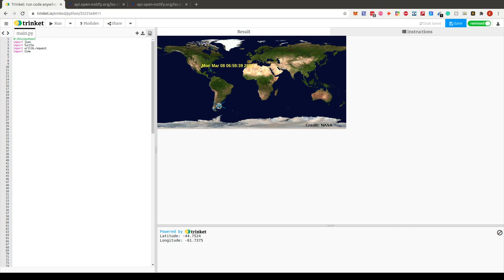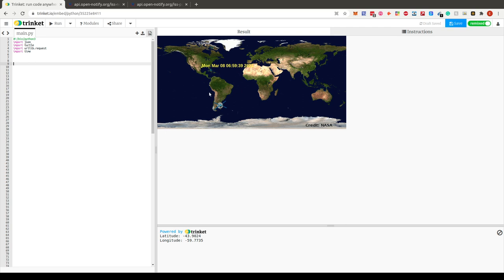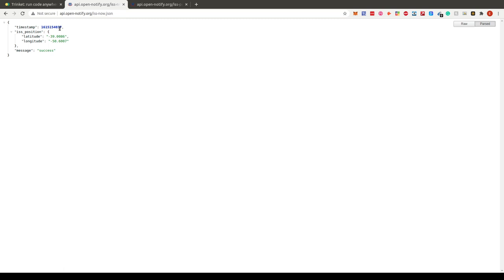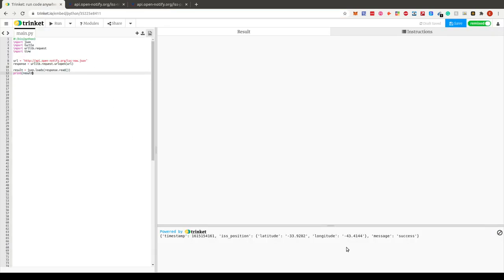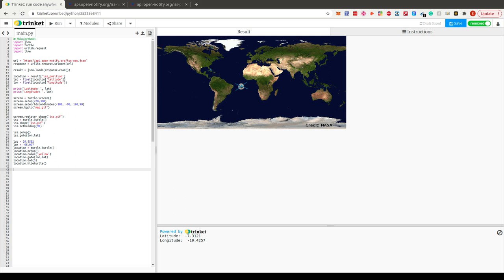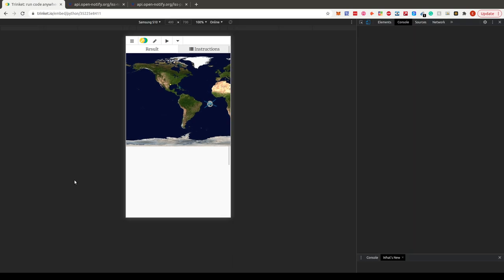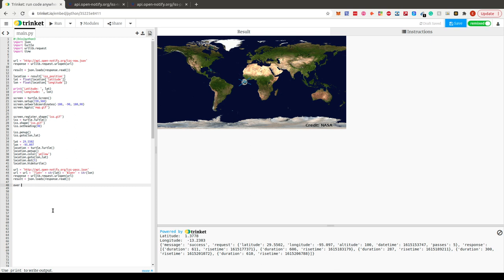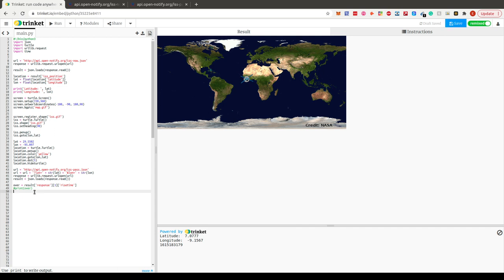Track location of ISS in python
In this great python beginner tutorial we will be tracking the location of the InternationalSpaceStation and calculate when it flies above a specific location.

Im using trinket for this tutorial because it comes pre installed with all the images and libraries we need for this tutorial.
I prepared a trinket for you:
so that you can start coding right away

Cryptocom Get 25$ for free